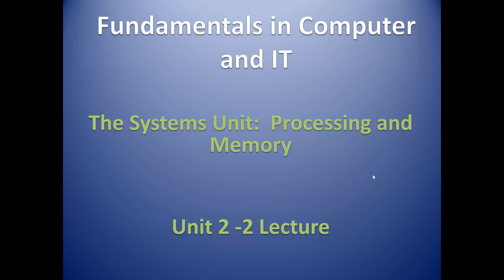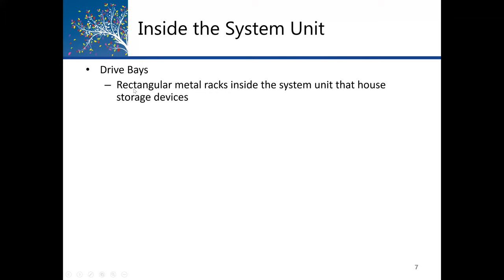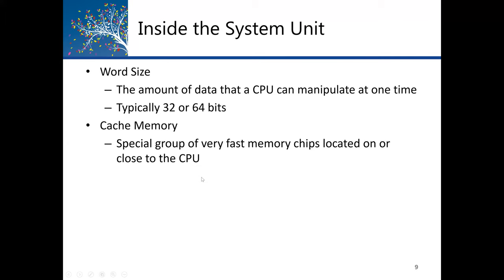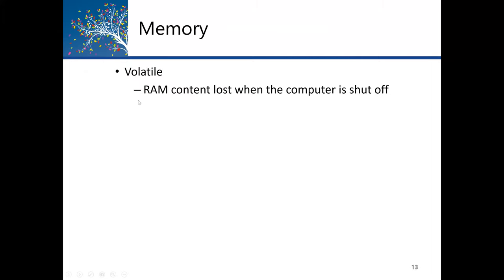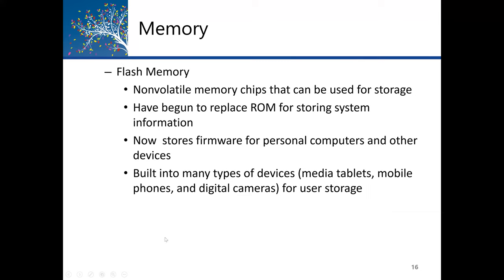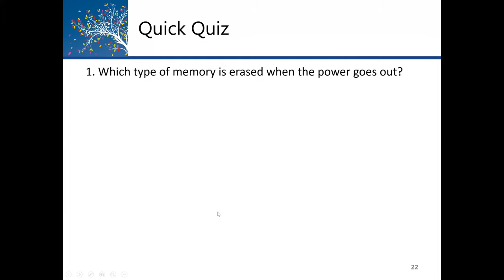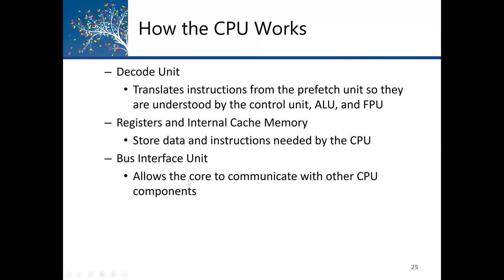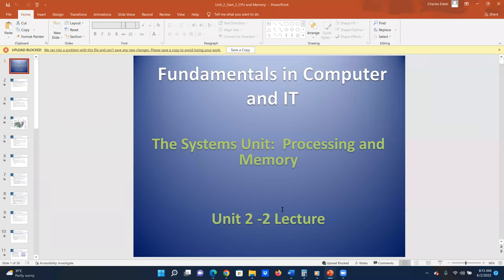Introduction to Computers: The Systems Unit: CPU, Processing, Memory, Bus, GPU and Expansion Slots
Explain the functions of the hardware components commonly found inside the system unit, such as the CPU, GPU, memory, buses, and expansion cards.
Describe how peripheral devices or other hardware can be added to a computer.
Understand how a computer’s CPU and memory components process program instructions and data.